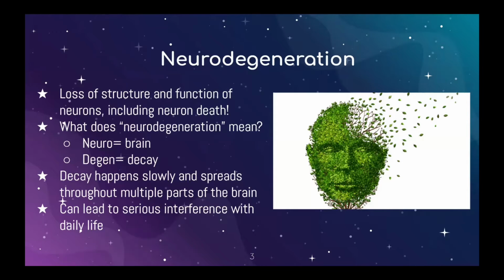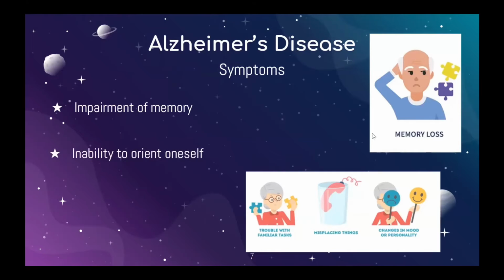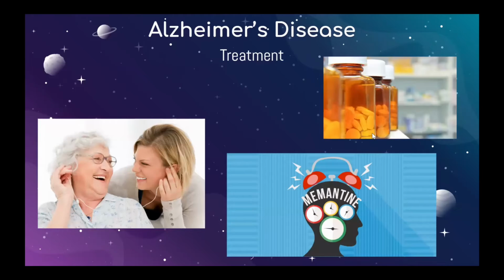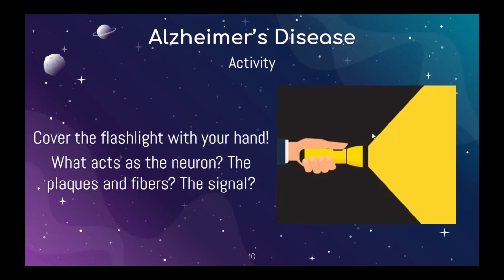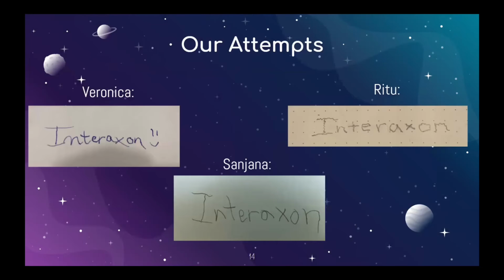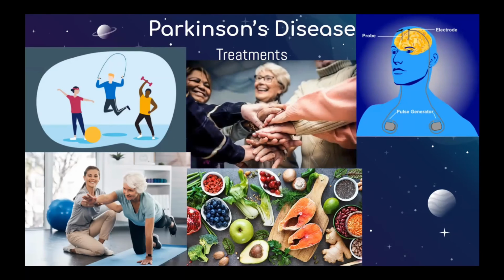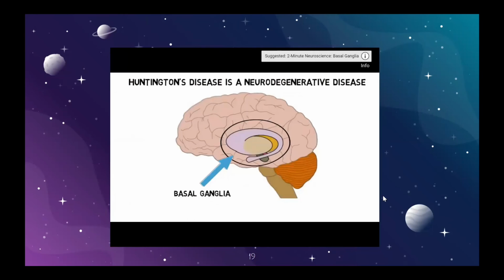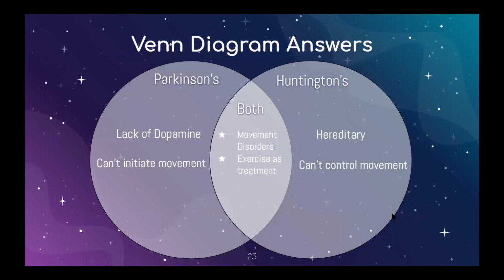Neurodegenerative Diseases ~ BrainSTEM Committee